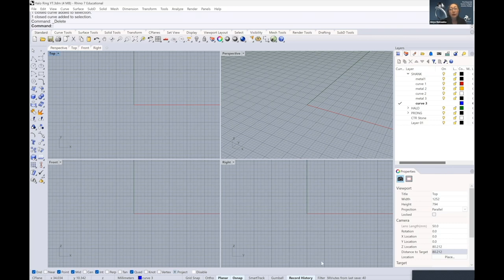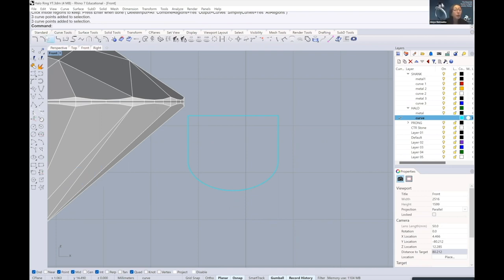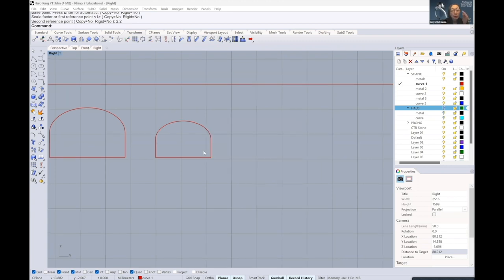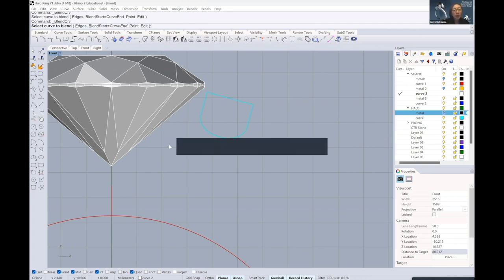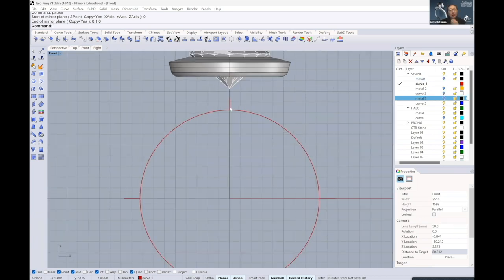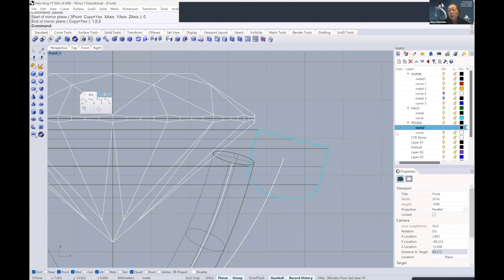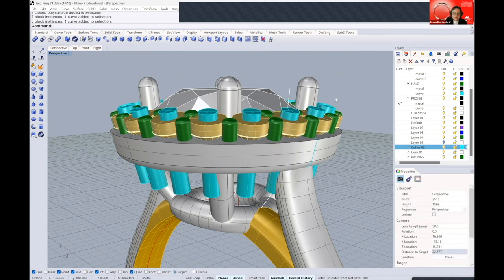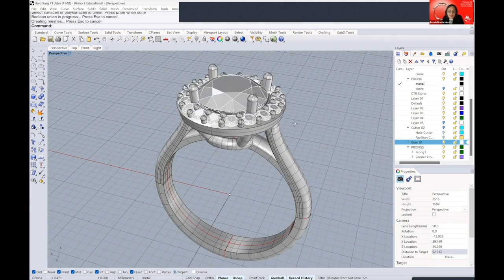Build a Halo Ring - with Subtitles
Join Akiyo as master and Eva as Quasimodo side-kick in this video as they take you through a detailed build up of a Halo ring. Akiyo covers useful ways to utilise block instance and shows Eva commands she rarely ever uses! You can also download the block instance for Rhino